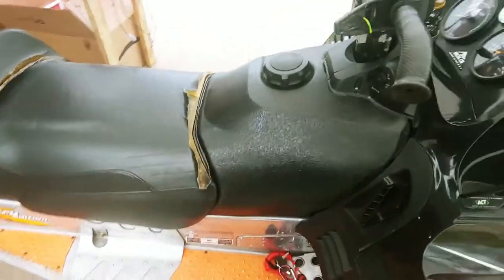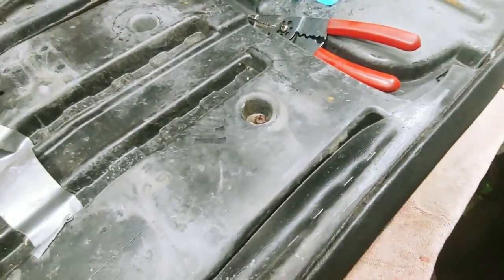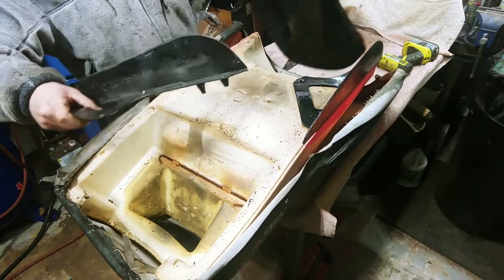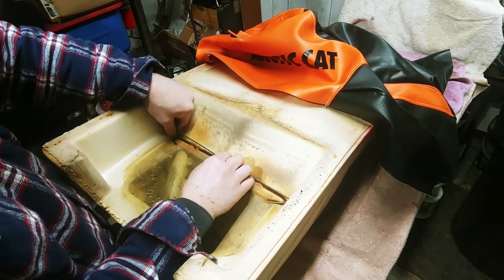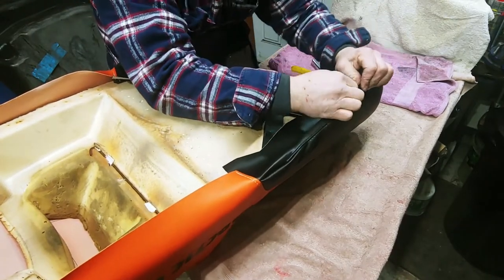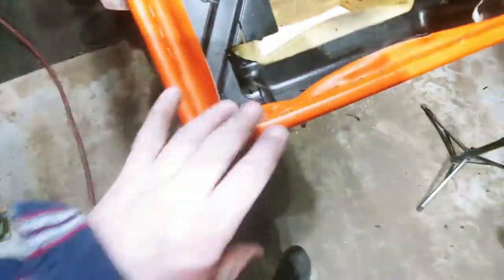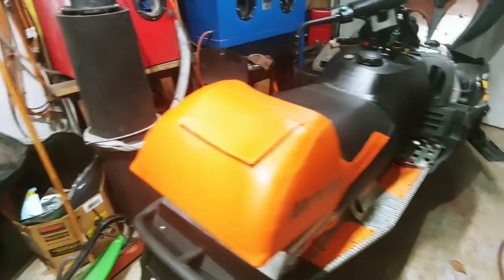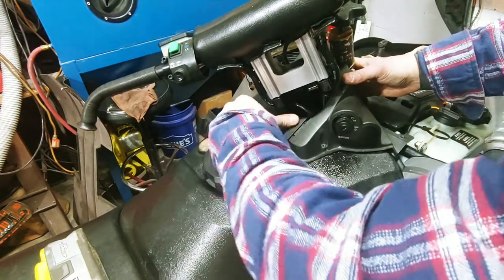02 Arctic Cat ZR 800 CCE Rebuild Part 20 || New Seat Cover [STEP by STEP Install]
Welcome back to Fixin2ride- Official Channel, Sled Heads!!!

 In today's video "02 Arctic Cat ZR 800 CC Rebuild Part 20 || New Seat Cover [STEP by STEP Install]" I'm bringing back to you an update from 2020's 02 Arctic Cat ZR 800 CC Rebuild Series...

 This is Part 20 in which I finally was able to get the seat cover and install it on to the sled and show you a step by step install... I tried to make installing the seat cover on the sled as detailed as I could for the limited amount of time I had to do it before taking out first trip up north to go sledding this past week.

 Anyway, check the video out and let me know if you have any questions about the process of removing and installing the fuel tank, tail light, cushions, braces and cover from this model.

Thanks for taking the time to swing by again!

Enjoy the Video and check out the links below for sled parts and people I used for this build.
God bless!
Andrew C...

 Here are the links to the staple gun and stainless staples I used in the video.

1. Arrow T50 Staple Gun:
2. Arrow 5/16" Stainless Steel T50 Staples:

- Mike Miller (Arctic Cat water pump rebuild kits)
Ebay Listing
- Tradesmen Fasteners (in Michigan) Tool/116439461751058

Here are some of the things used in the making of this video...
1.Smart Phone TriPod:
2.Smart Phone Tripod TALL
3. Wireless Lapel: